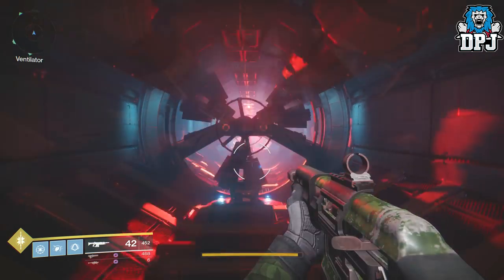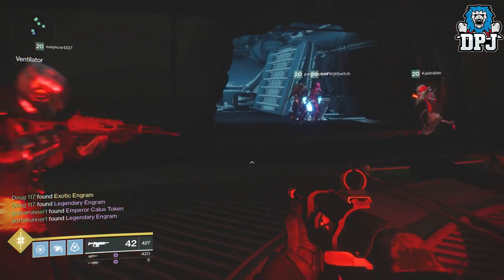Destiny 2 - "VENTILATOR KEY" Secret Chest Location In LEVIATHAN RAID! (How To Get Ventilator Chest)